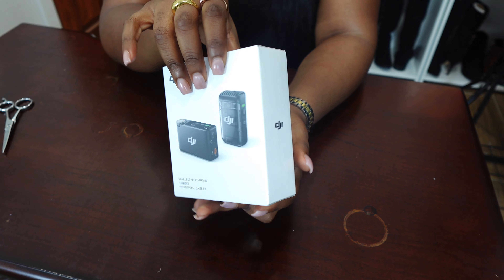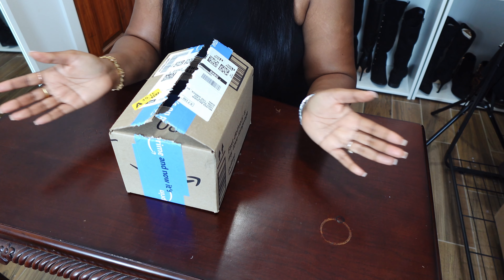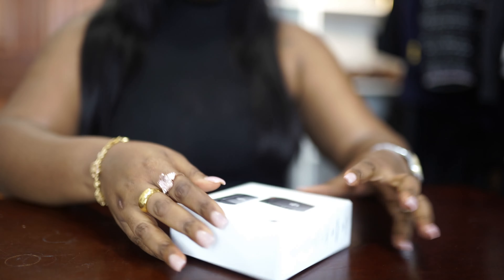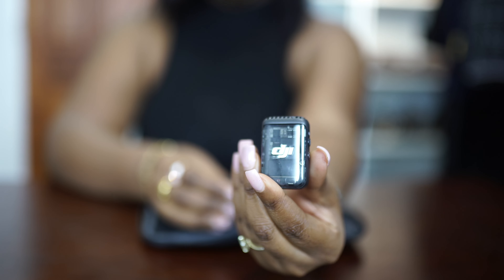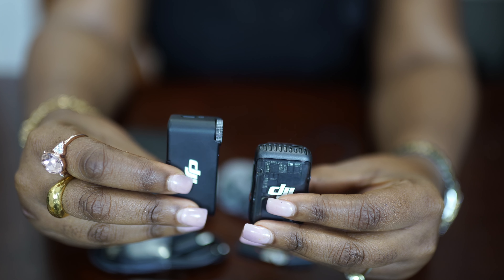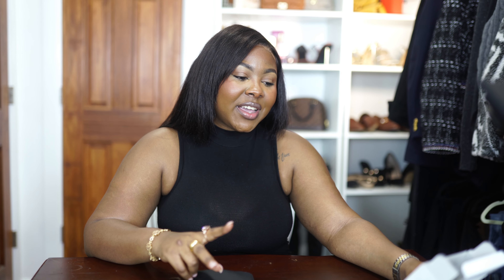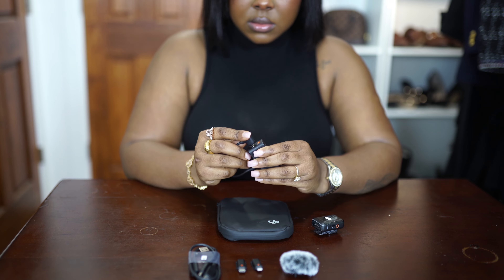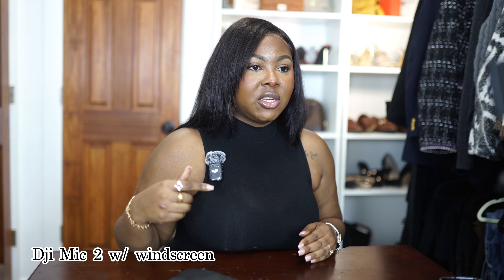DJI Mic 2 Unboxing | Best mic for Content Creators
DJI Mic 2 Unboxing | Set up and Audio comparison for BEGINNERS

Welcome back to another video. My name is Naomi and this is the real NaomiB, where we focus on lifestyle, fashion, beauty and travel.

Inexpensive external Mic

Topic Hair Fiber for thinning hair